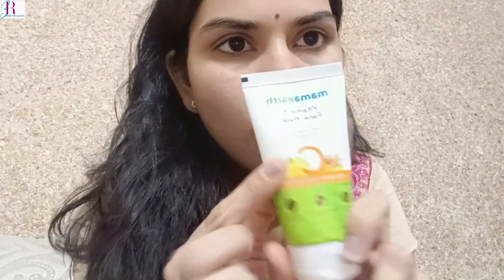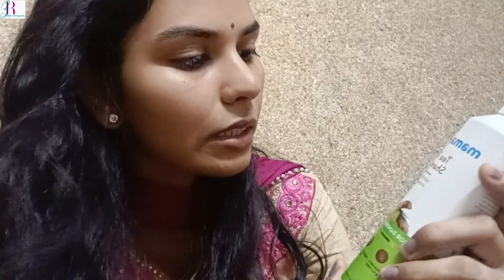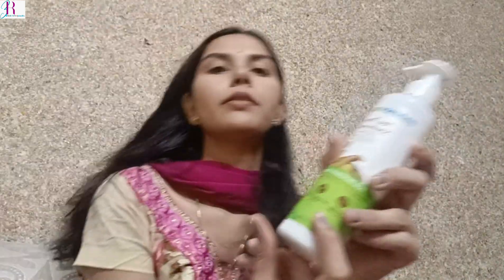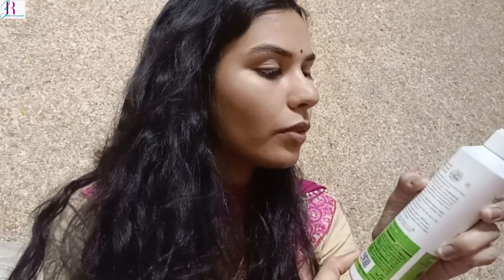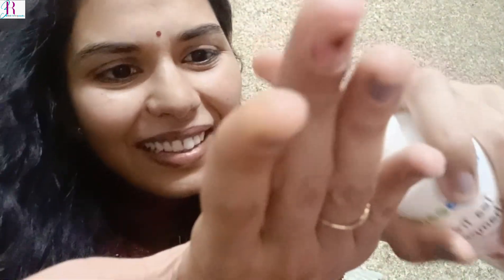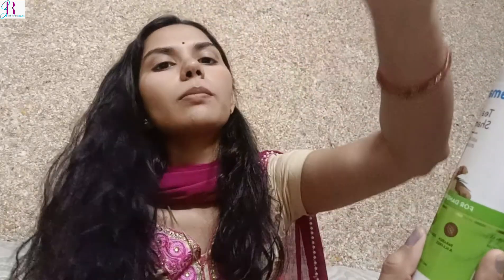Most Honest review of mamaearth product| review of mamaearth facewash & shampoo| how is mamaearth?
best review of mamaearth
best review mamaearth product
best review mamaearth shampoo
best review mamaearth facewash
how are mamaearth products?
true review of mamaearth